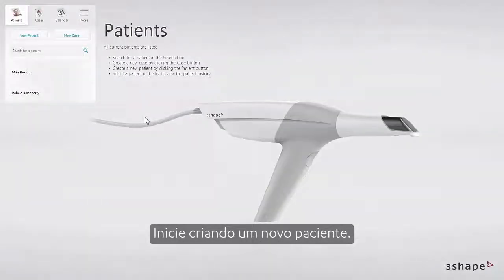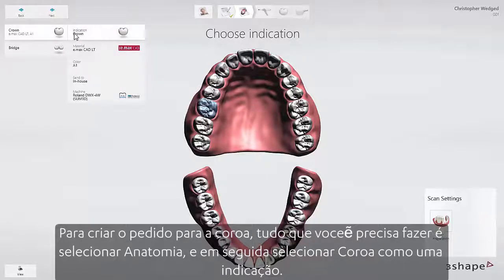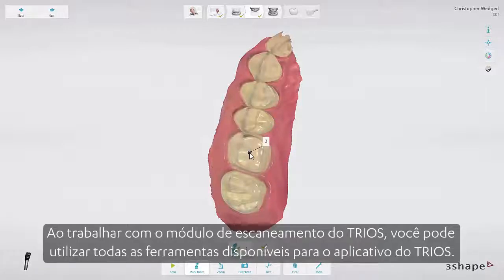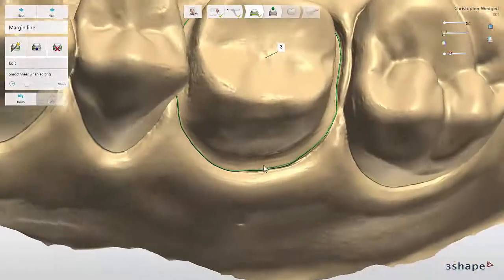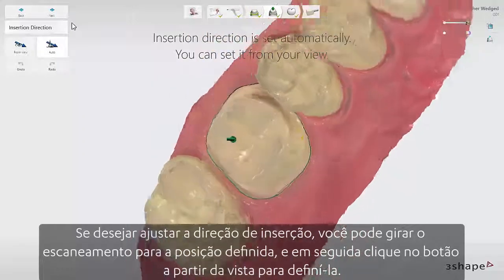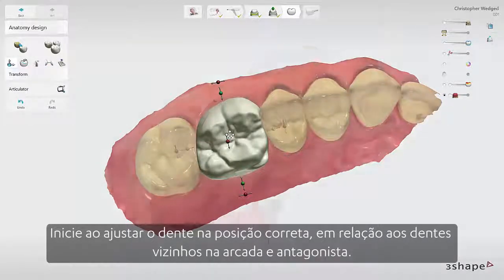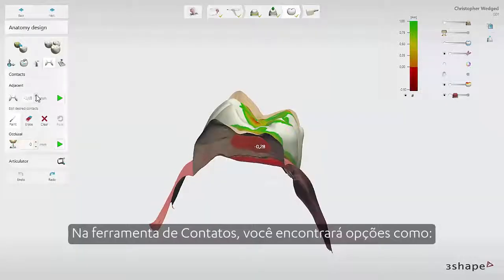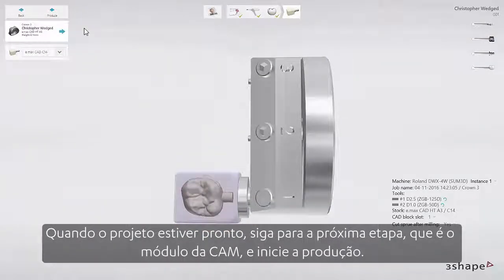3Shape TRIOS Design Studio - Fluxo de trabalho para coroas